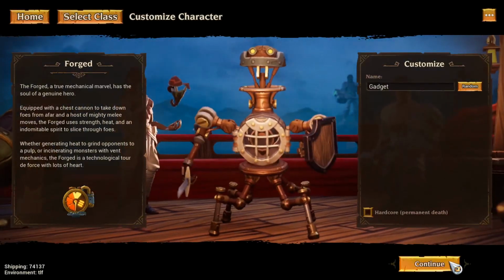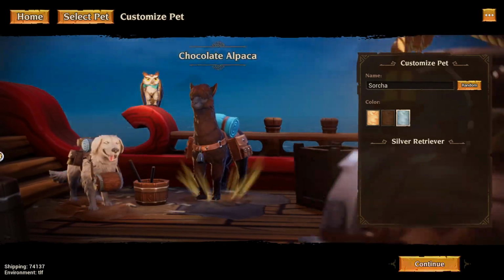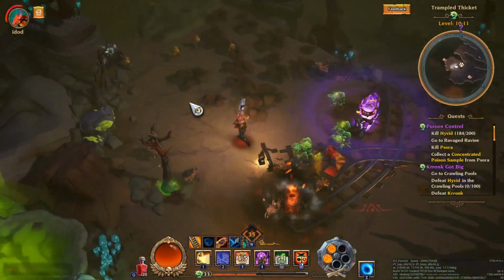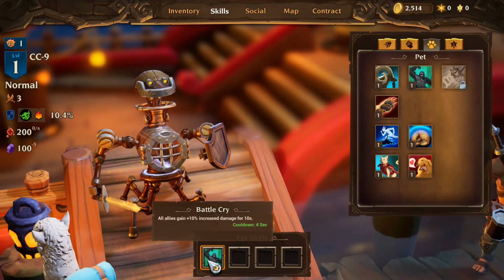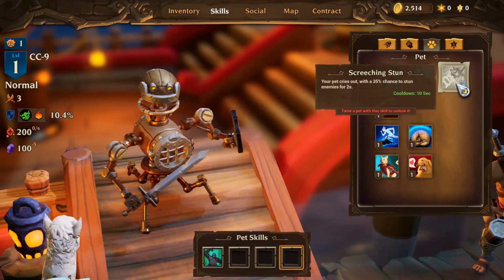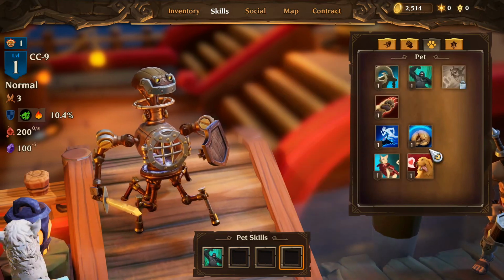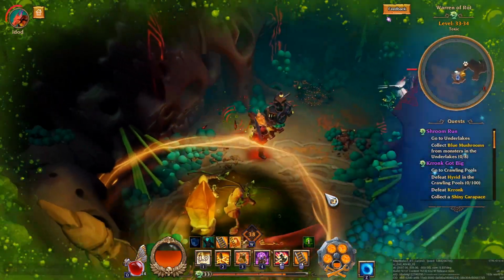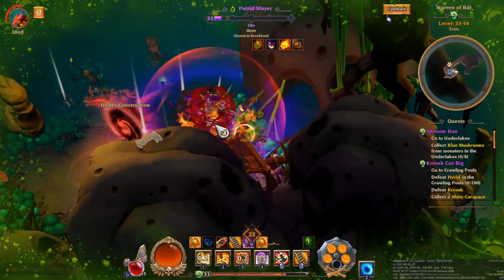Torchlight Frontiers Keys Pet Guide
UPDATE: Giveaway is discord exclusive and is no longer sub only! Come be a part of our community and maybe get a key!

Come Check out some more Game play! Join in on the Conversation!

Giveaway Update: after we get 5 more twitch subscribers on the channel I will giveaway one key, Open to everyone :)